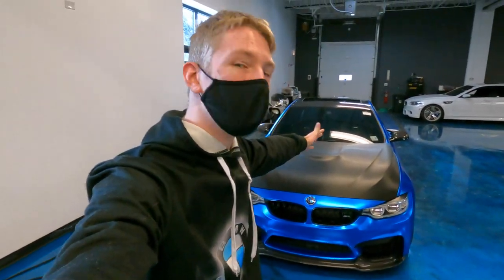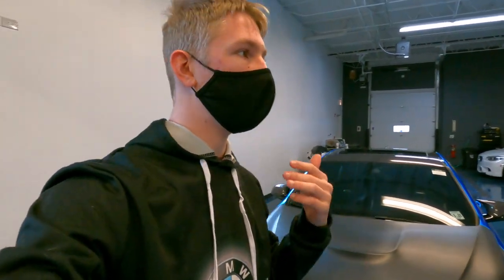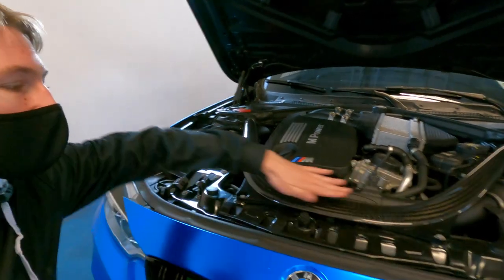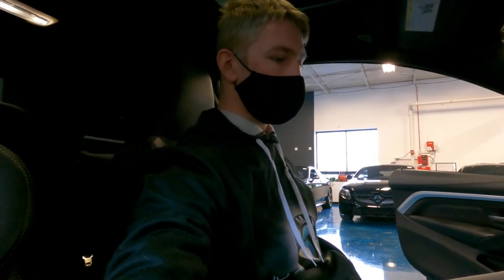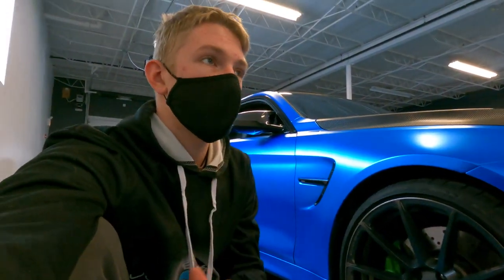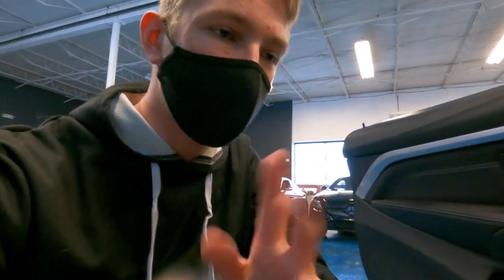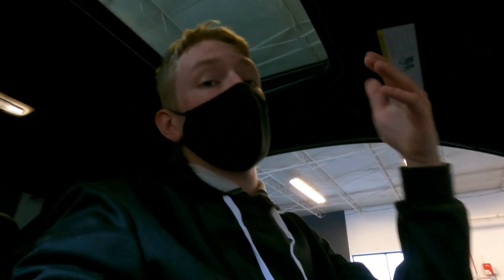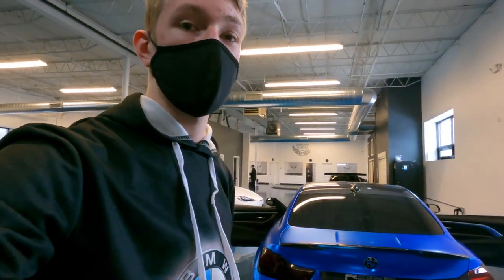BMW M4 AT 16 KEYS TO THE CAR!AWESOME COLOR AND SOUNDS CRAZY GOOD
This video I have the Keys to a BMW M4. Thanks to YouTube studio for the music.